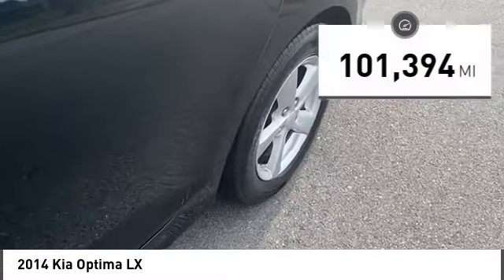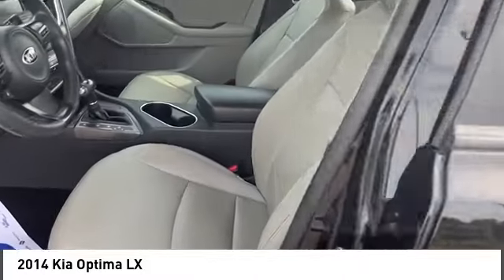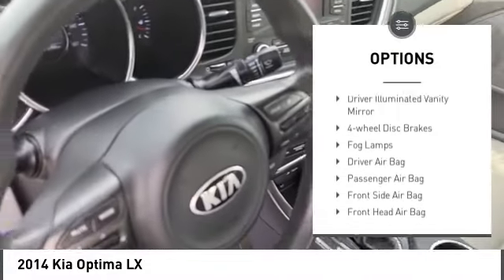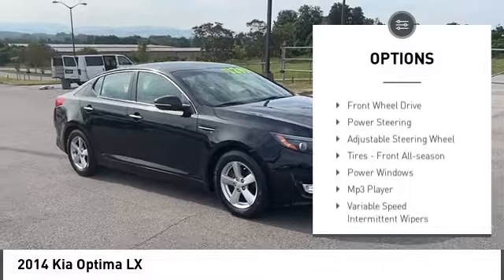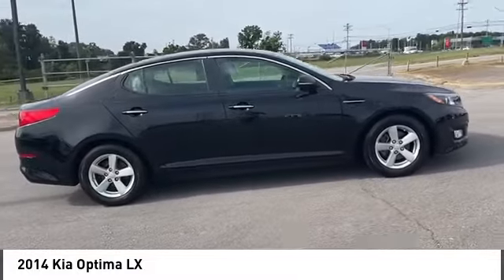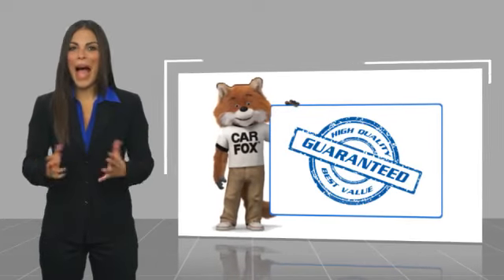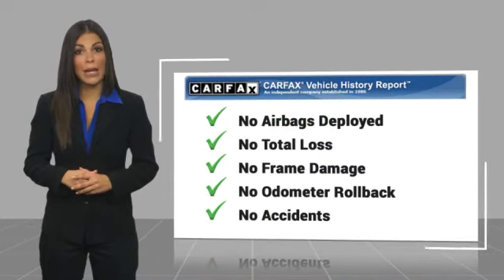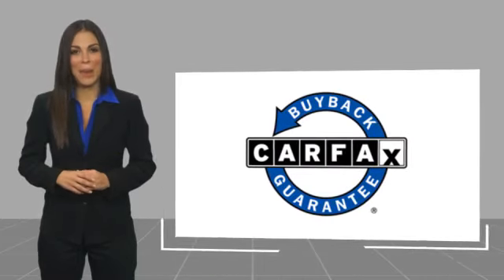2014 Kia Optima Alcoa TN P1325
West Chevrolet in Alcoa TN and serving Knoxville & Maryville with new and used cars, trucks and SUVs along with parts & service. Our loyal Knoxville Chevy customers can find the newest car and truck models at our Alcoa Chevy showroom today. Stop by now!

West Chevrolet
3450 Airport Highway